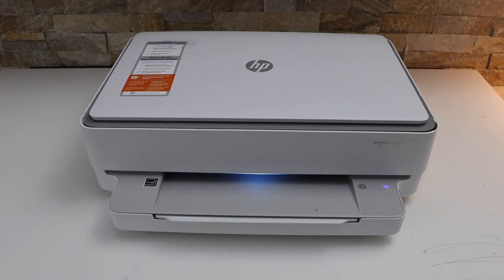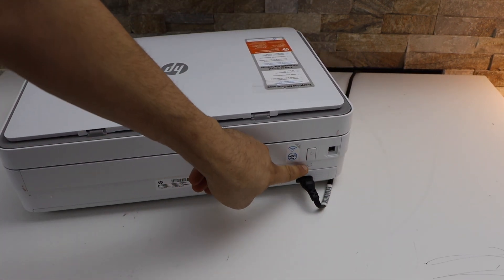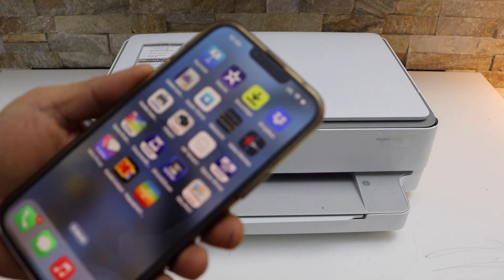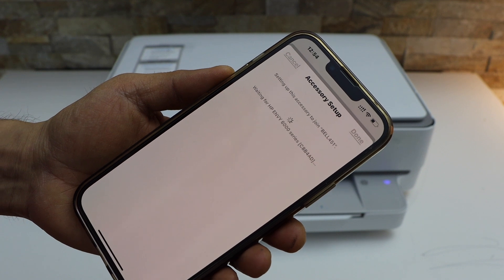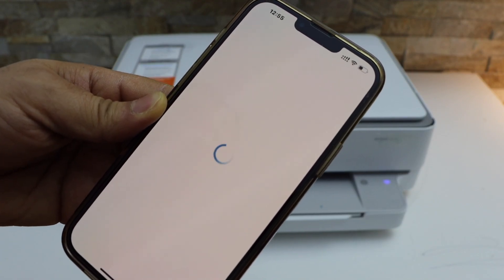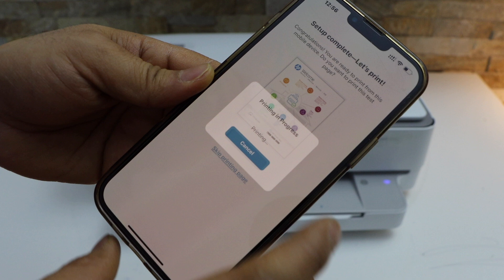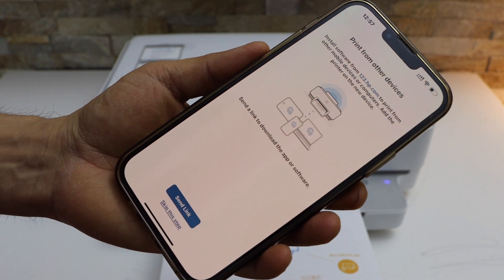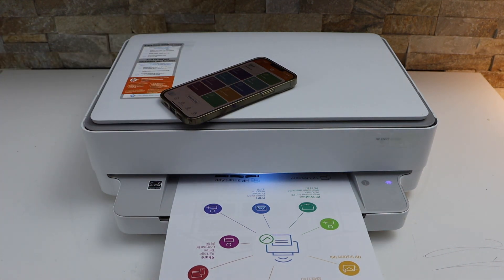HP Envy 6020e WiFi Setup, Connect To Wireless Network.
This video reviews how to do the WiFi setup using HP Envy 6020e All-in-one Printer.